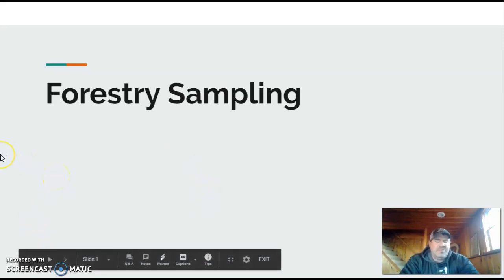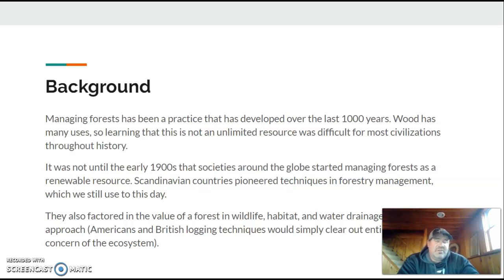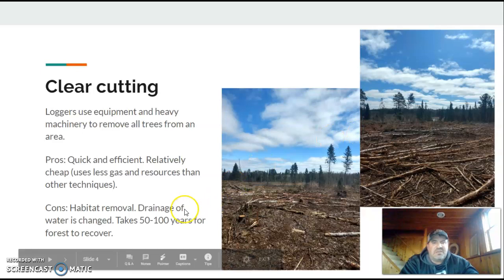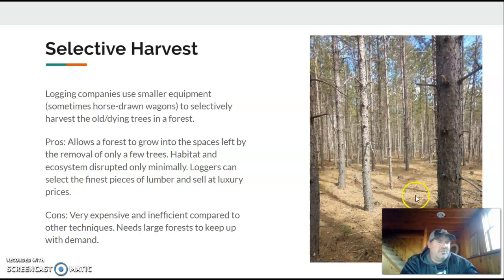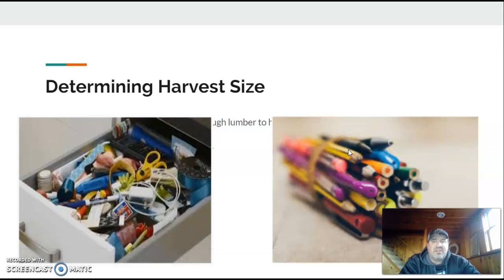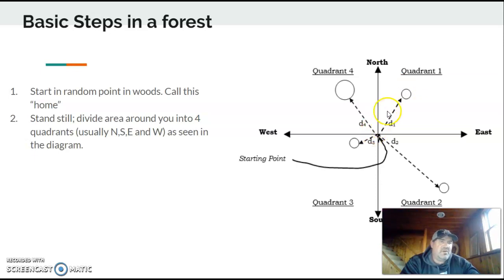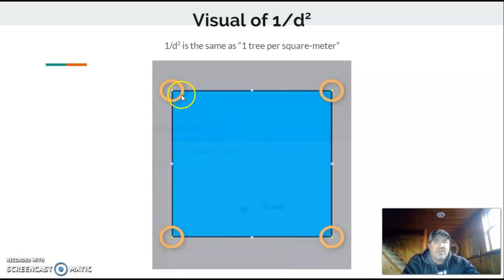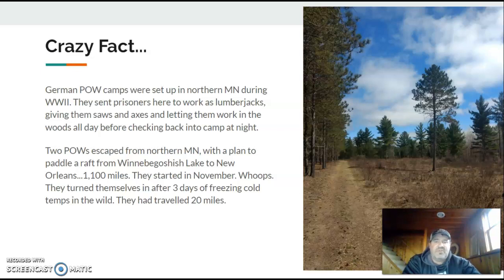Forestry Background and HW